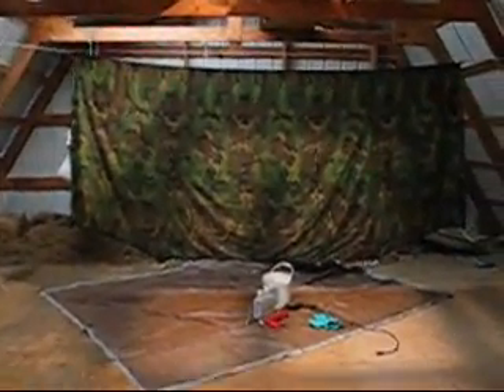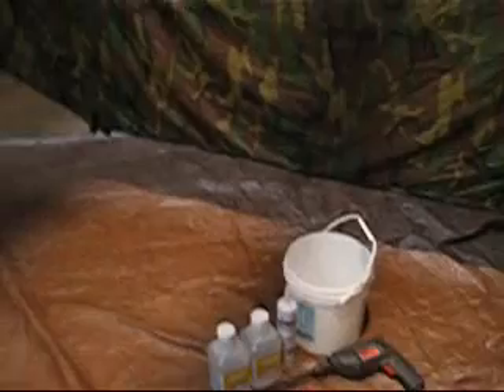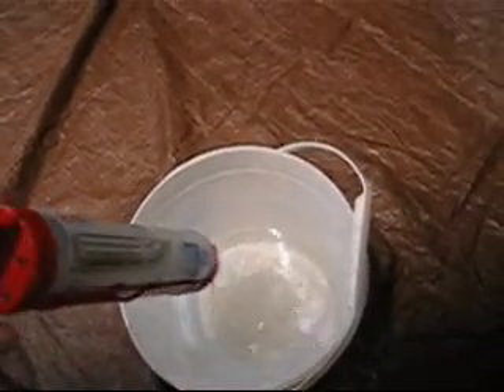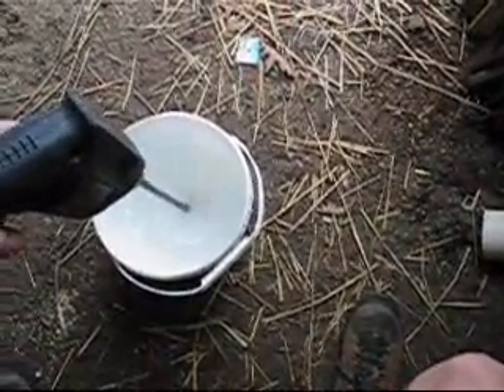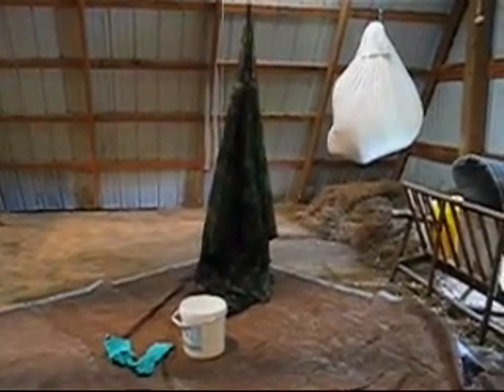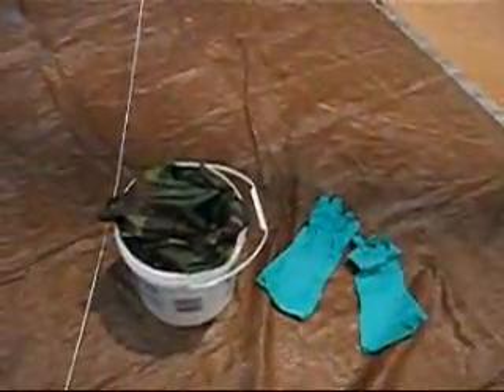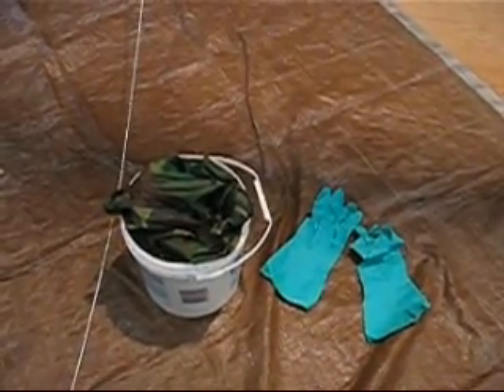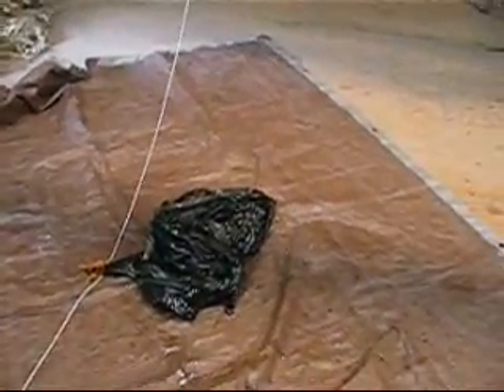The Cheap Bastard's Guide to DIY Silnylon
A step by step primer on how to make your own silnylon for tarps.